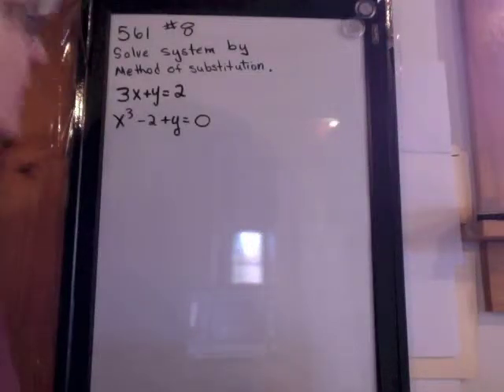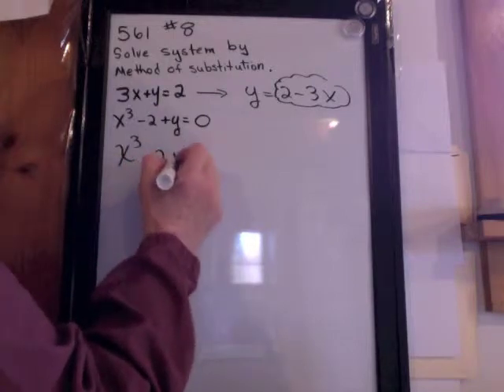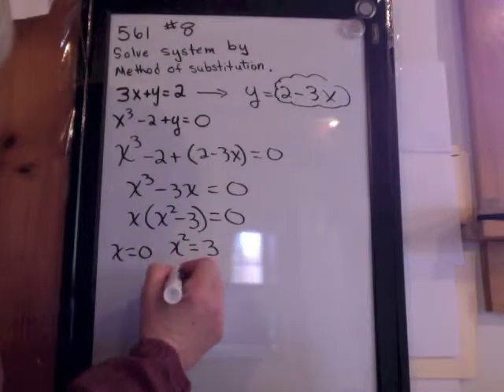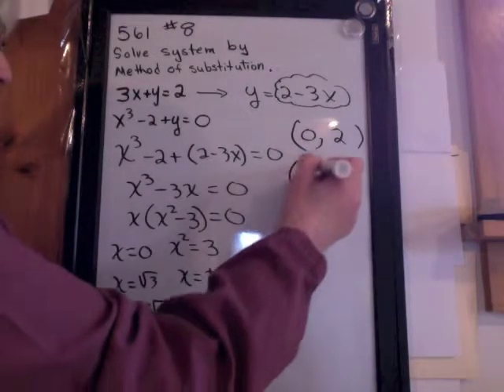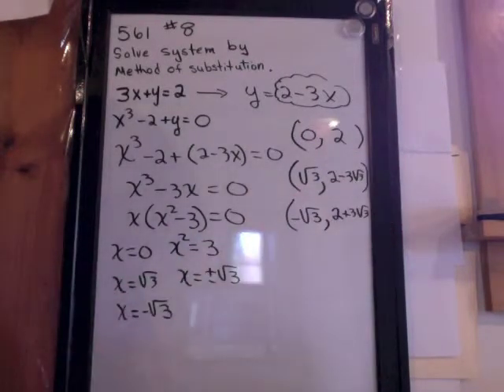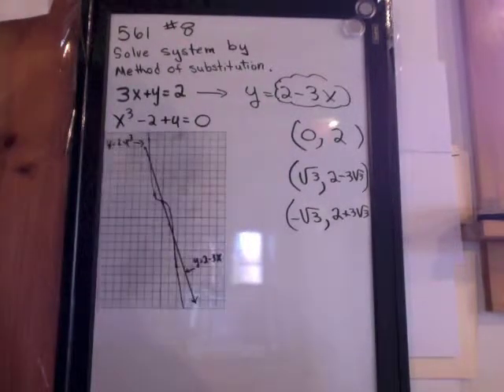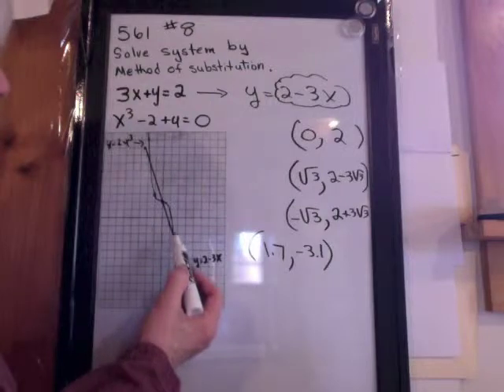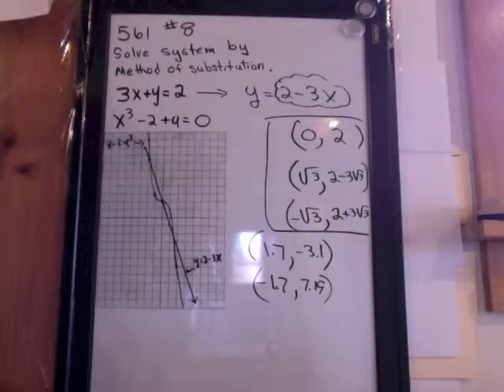Precalculus 561 #8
solve equation use substitution; Precalculus 561 #8